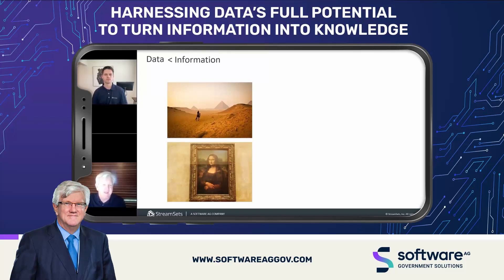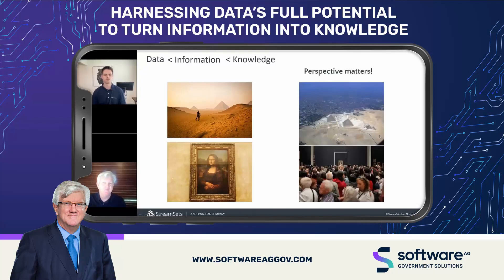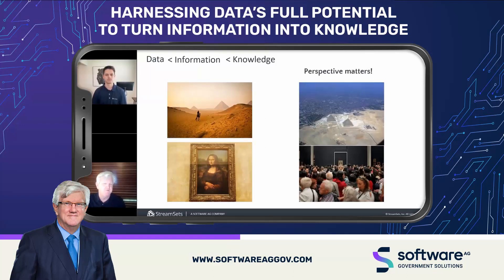Harnessing Data's Full Potential To Turn Information Into Knowledge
Are you seeking to turn information and data into valuable knowledge?

The key lies in incorporating perspective and embracing new capabilities.

By introducing fresh insights, contextual understanding, and additional data sources, a new and comprehensive picture emerges, transcending narrow viewpoints.

It's about recognizing the broader perspective, considering external influences, and factoring in critical elements.

Share your insights below!